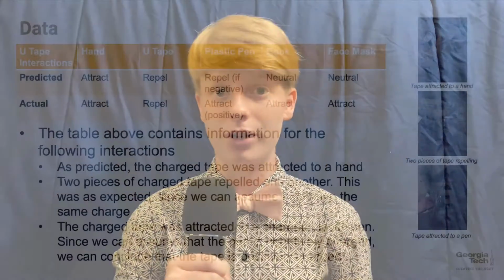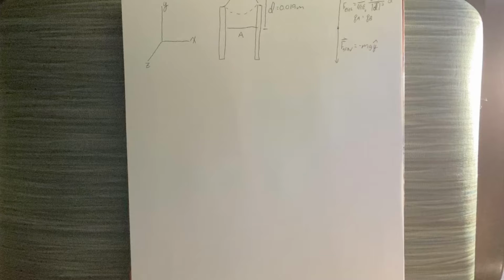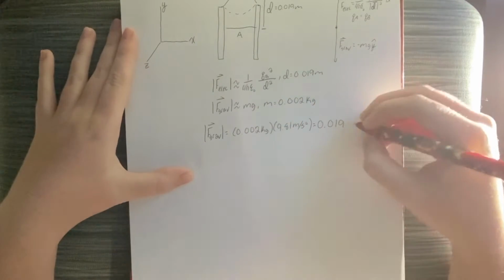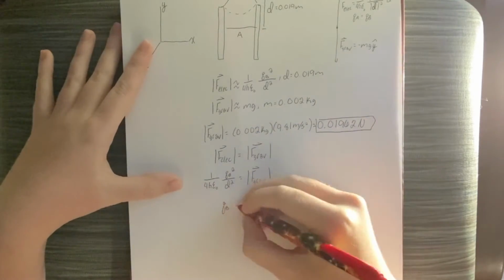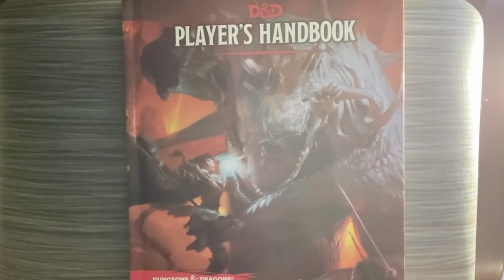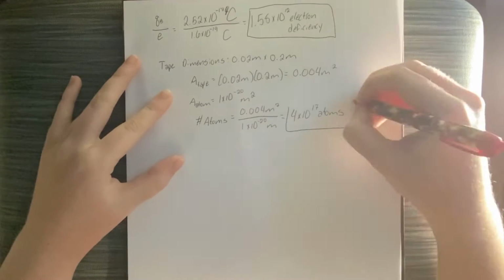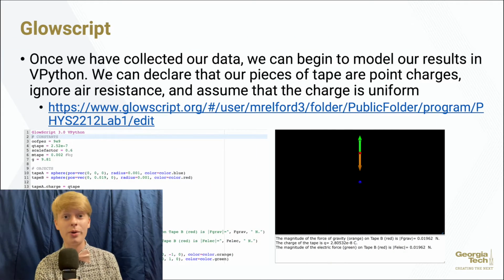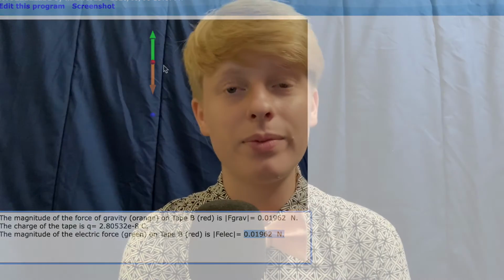PHYS 2212 Lab 1 Report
Had to sport the bow tie on this one, props to my man Bill Nye